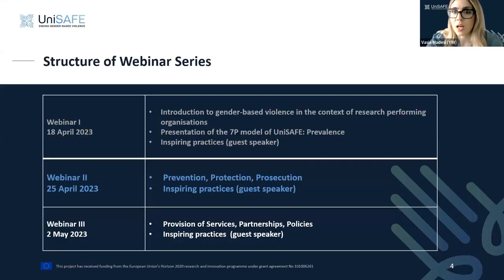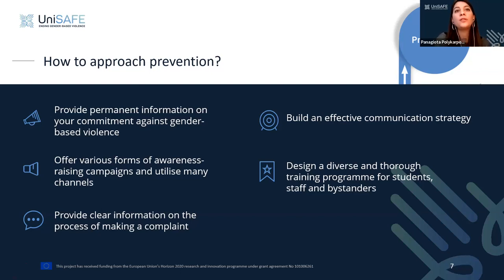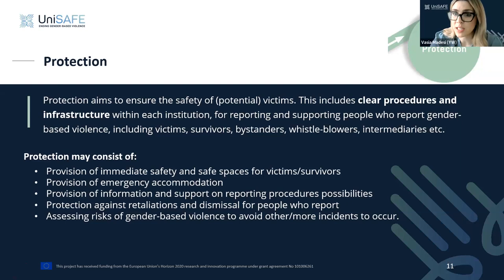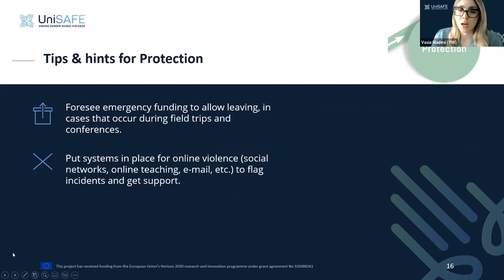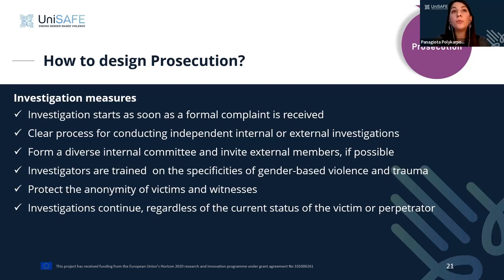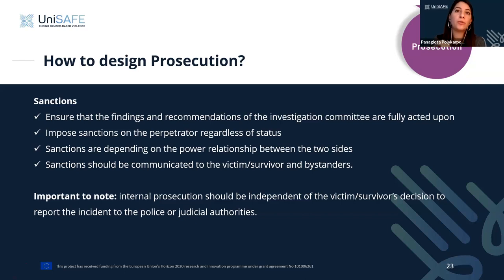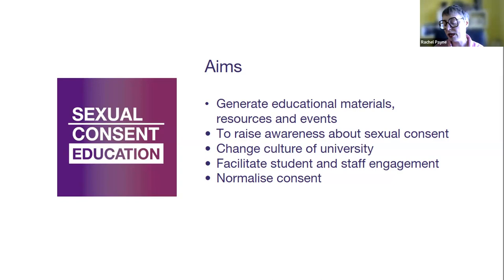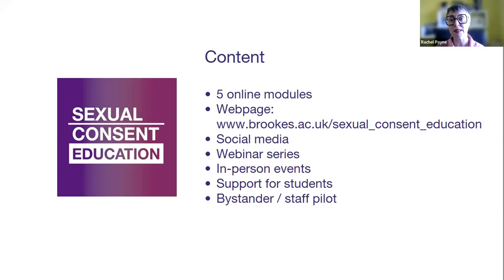UniSAFE Webinar: The 7Ps Framework-Prevention, Protection, Prosecution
This webinar is one of a series of three online interactive entitled “Setting up and Implementing Institutional Policies to address Gender-Based-Violence in Academia – The 7P Framework”.

This second webinar addresses “Prevention”, “Protection” and “Prosecution“, three core elements of the UniSAFE 7P Framework,  which offers a holistic model for research organisations and universities to address gender-based-violence.

Time-codes
0:00 - Intro
1:02 - Prevention
12:14 - Protection
24:30 - Prosecution
37:00 - Inspiring Practice (Rachel Payne and Kristie Waller, Oxford Brookes University)